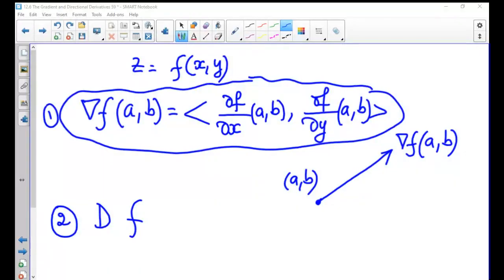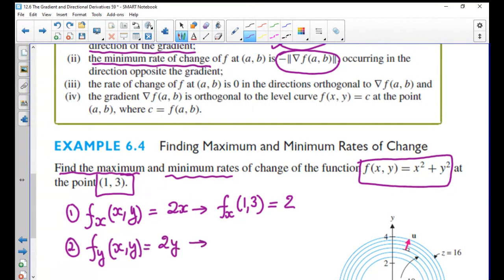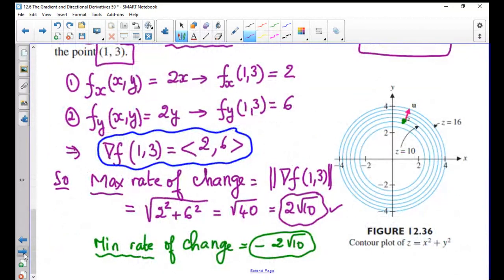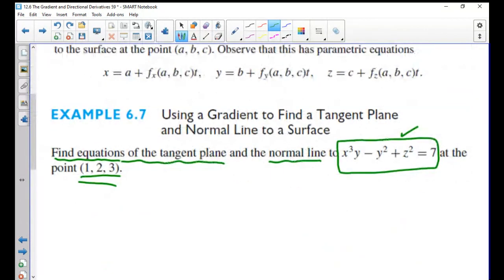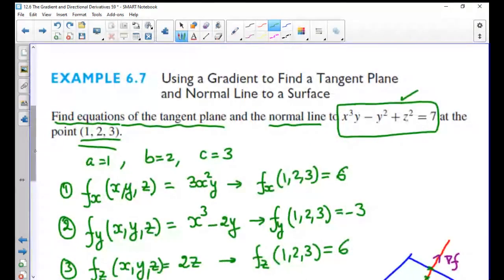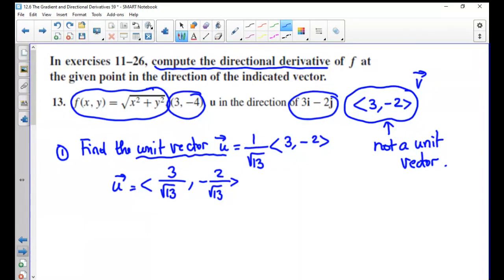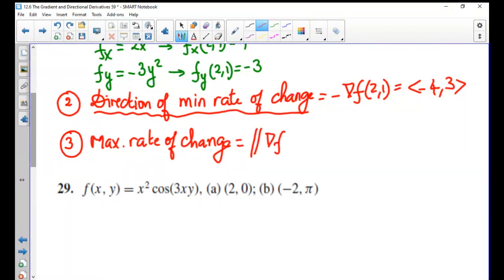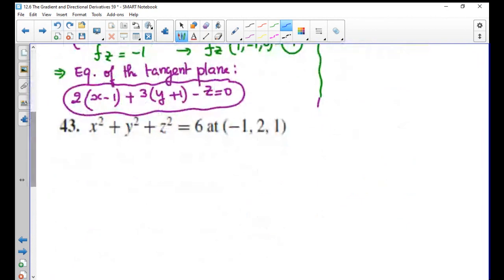12.6 The Gradient (part3)